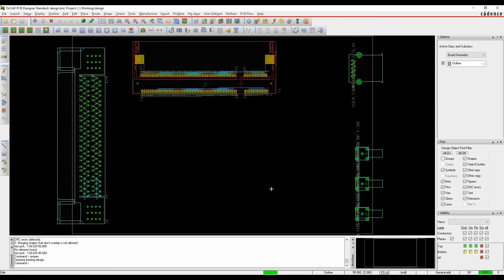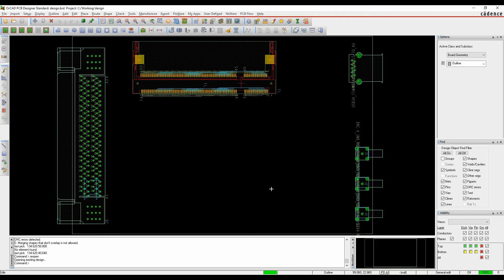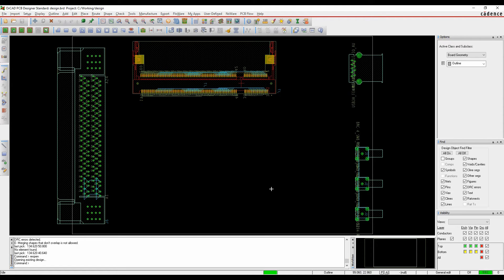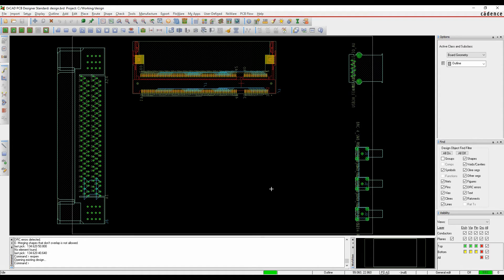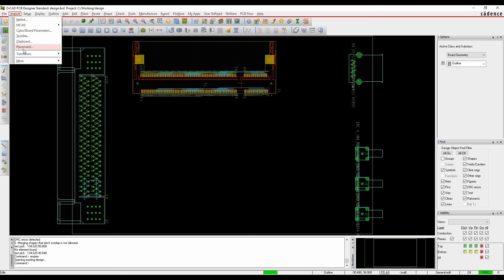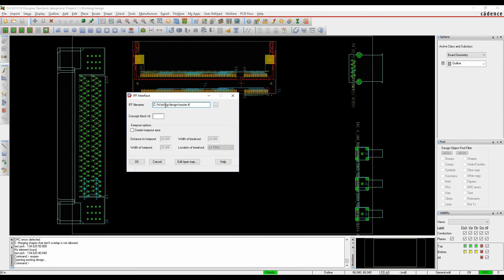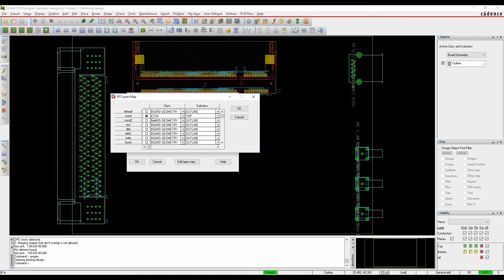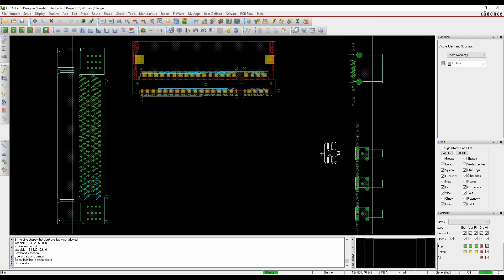IFF Import To Cadence PCB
Here we explore how to import RF shapes (IFF) into Cadence OrCAD and Allegro PCB